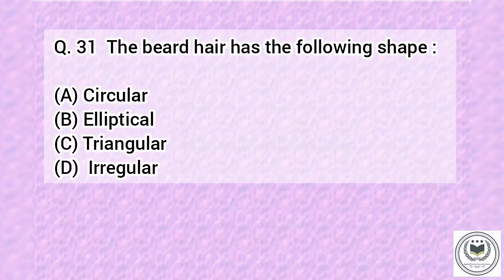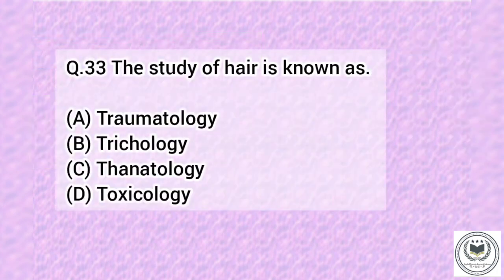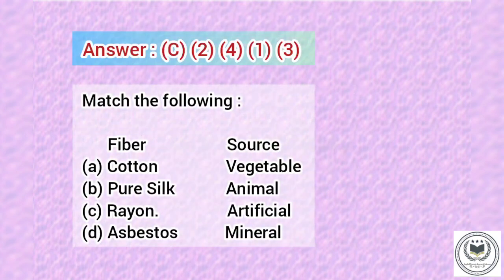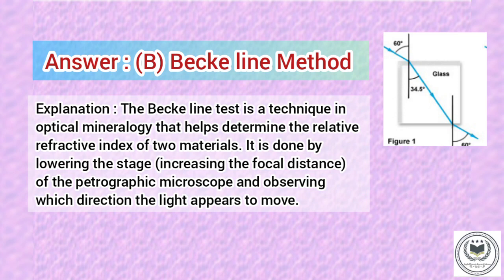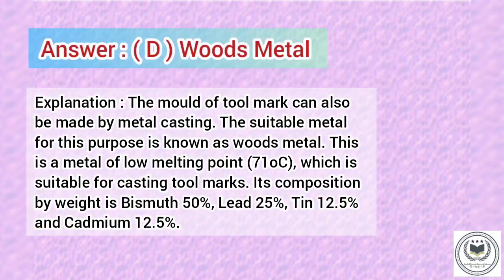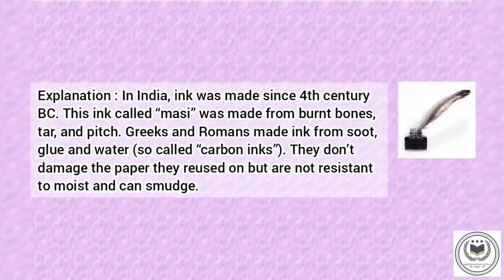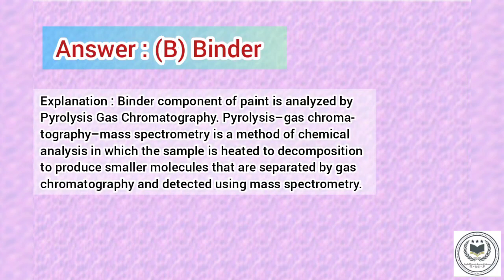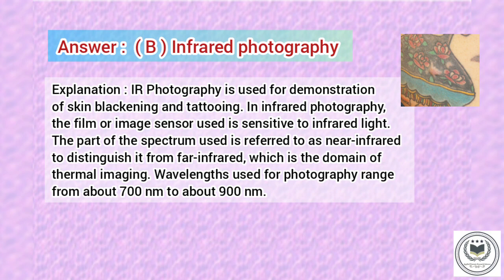Forensic science MCQ part:-23 (UGC NET Questions)